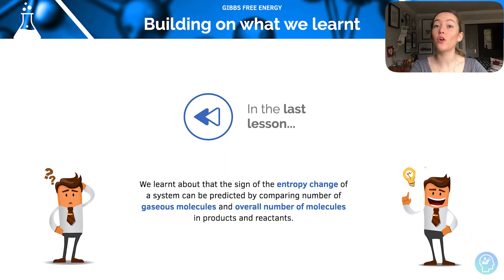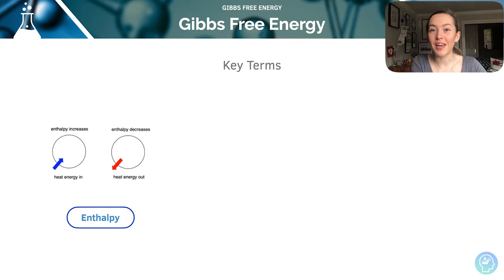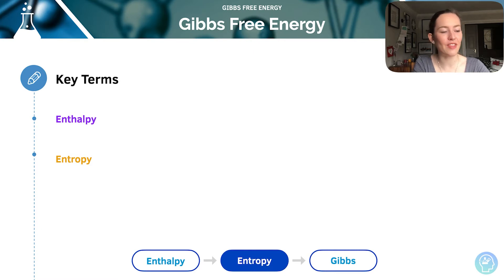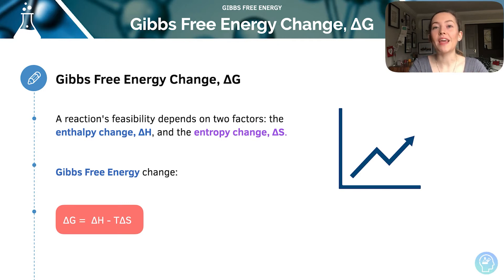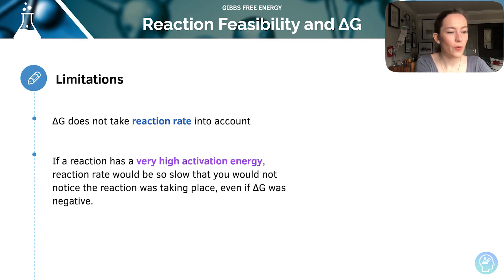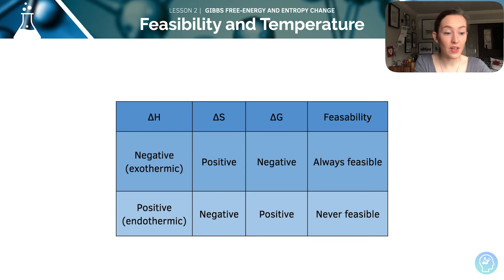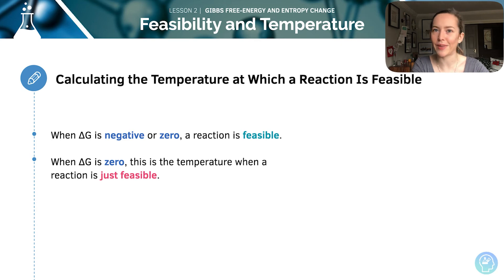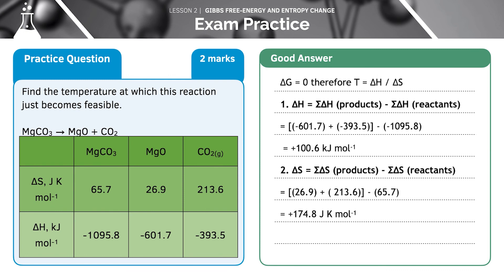Gibbs Free Energy | A-Level Chemistry | AQA, OCR, Edexcel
Enthalpy - Heat exchanged between the system and the surroundings at a constant pressure during a chemical reaction

Entropy - Measure of disorder or randomness of a system

Gibbs Free Energy - Energy change that takes into account both the entropy change and the enthalpy change.

Gibbs Free Energy Change, ΔG

As we learnt in previous chapters, a reaction's feasibility depends on two factors: the enthalpy change, ΔH, and the entropy change, ΔS.

We can use these factors in an equation to determine whether a reaction will occur spontaneously. This equation calculates the Gibbs Free Energy change.

            ΔG =  ΔH - TΔSsystem

Where:
ΔG = change in Gibbs free energy, kJ mol-1
ΔH = change in enthalpy, kJ mol-1
ΔSsystem = change in entropy, J K-1 mol-1
T = Temperature, Kelvin

Reaction Feasibility and ΔG

If the value of ΔG is positive, the reaction is not feasible.

If the value of ΔG is zero or negative, the reaction is feasible.

There are however some limitations to this predictions as ΔG does not take reaction rate into account: if a reaction has a very high activation energy, reaction rate would be so slow that you would not notice there action was taking place, even if ΔG was negative.